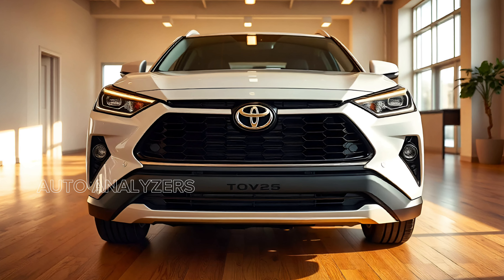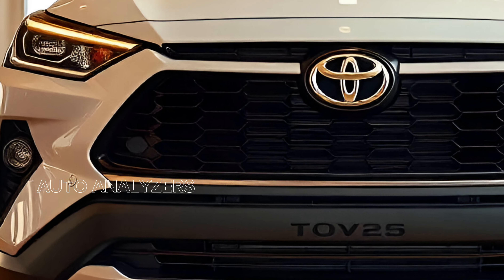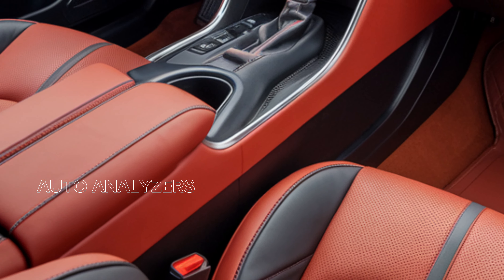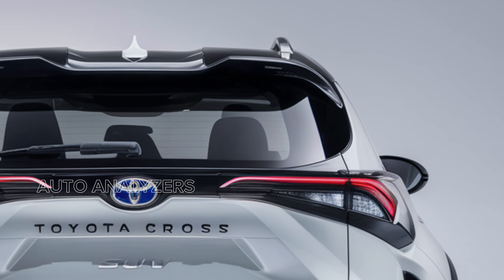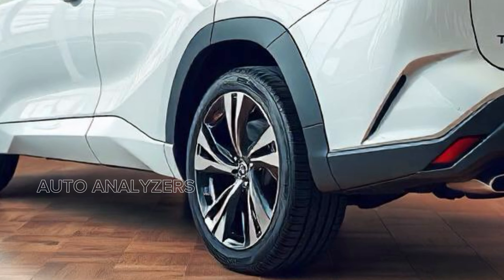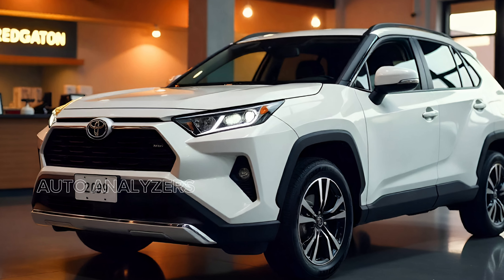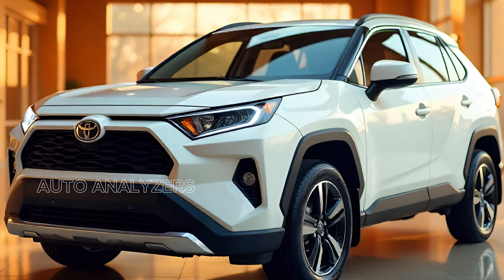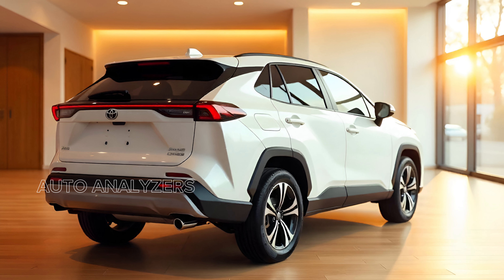All New 2025 Toyota Corolla Cross: The Perfect Blend of Style, Power, and Efficiency!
“Unveiling the 2025 Toyota Cross: The Perfect Blend of Style, Power, and Efficiency!”

Get an in-depth look at the all-new 2025 Toyota Cross! With its sleek design, advanced technology, and enhanced performance, this compact SUV is built for modern drivers who seek style, comfort, and efficiency. In this video, we explore its key features, including updated interior, upgraded safety systems, hybrid engine options, and impressive fuel economy. Whether you’re an urban commuter or weekend adventurer, the 2025 Toyota Cross offers the perfect balance of practicality and versatility. Join us as we take a closer look and see what makes this crossover a standout choice for the upcoming year!

Note/-